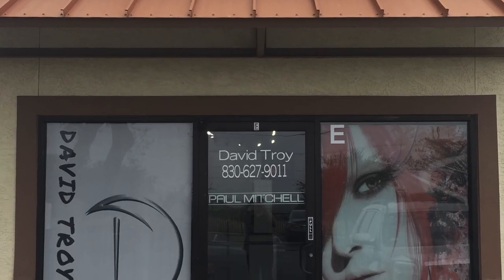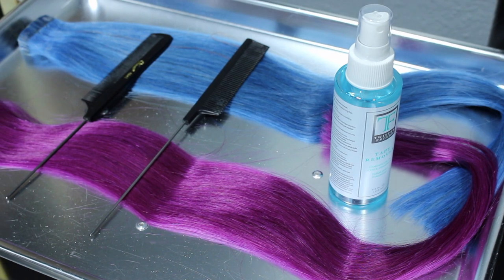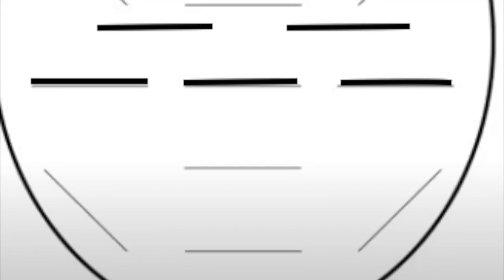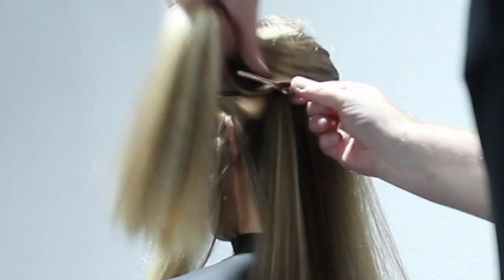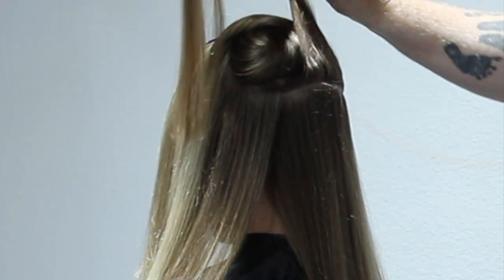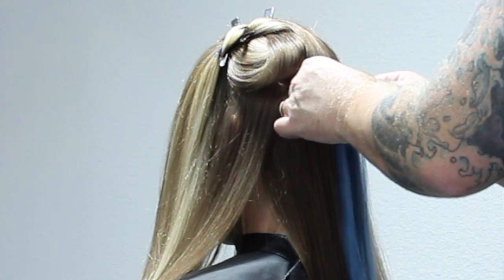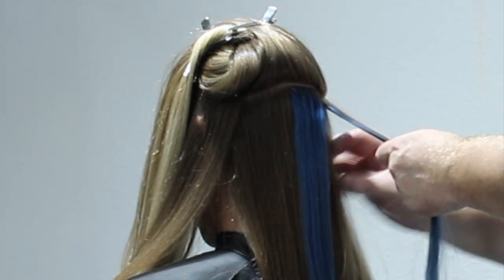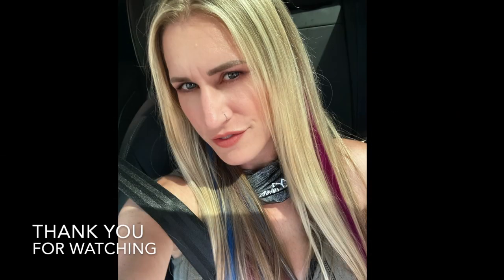Tape in hair extension.